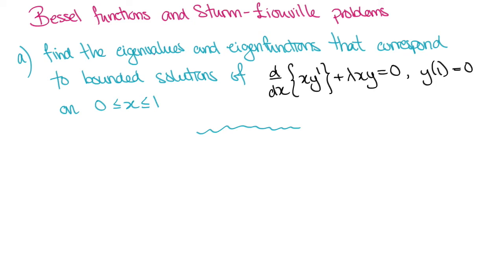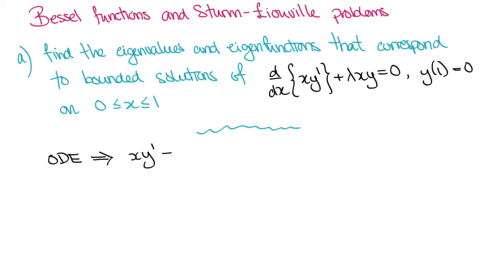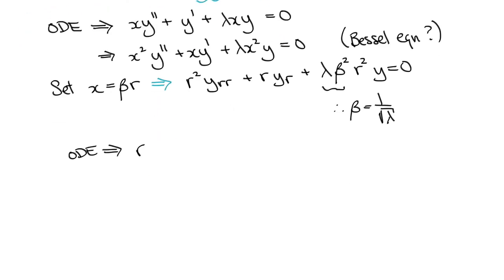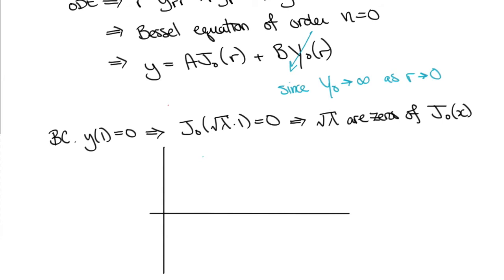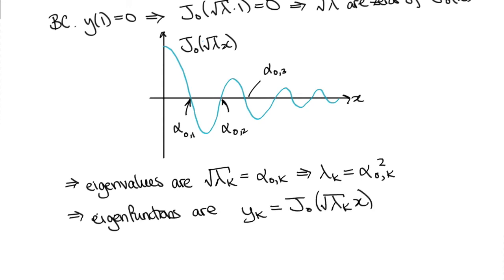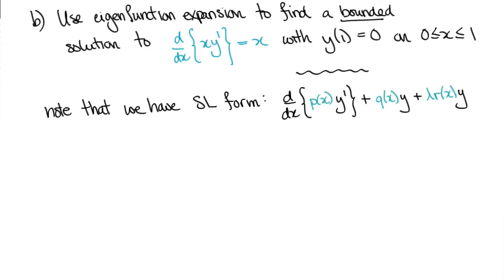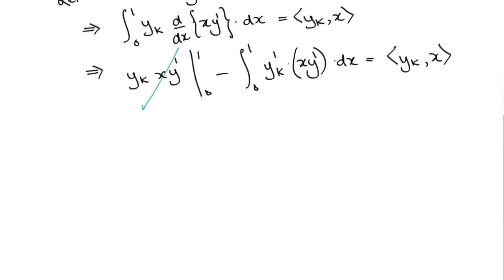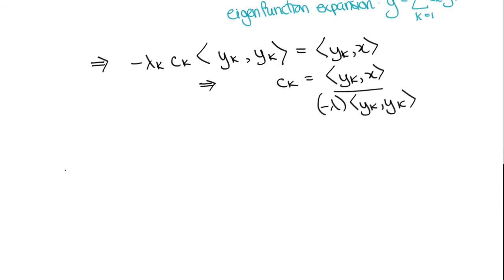Oxford B5a: Eigenfunctions of Bessel's equation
B5a: Techniques in Applied Mathematics
Oxford University, P.H. Trinh

Question 2: Eigenfunctions of Bessel's equation